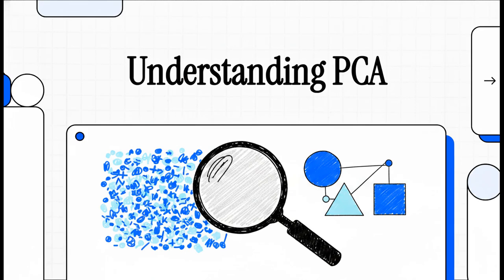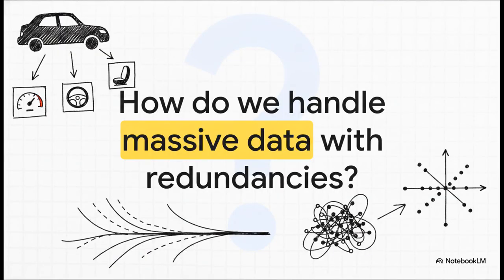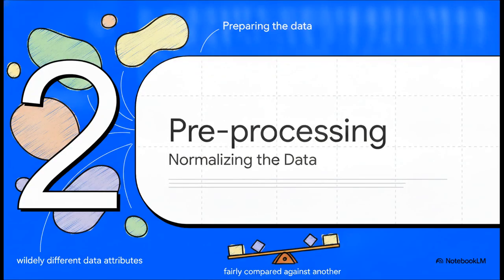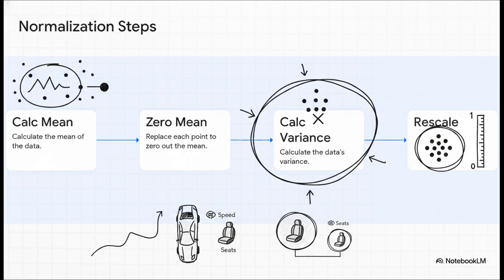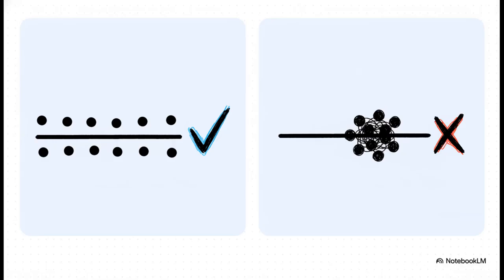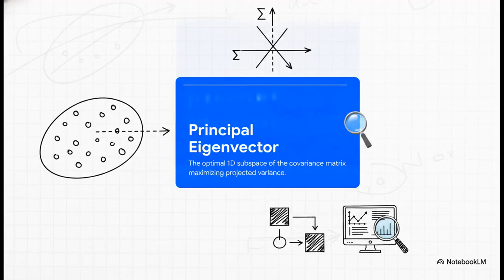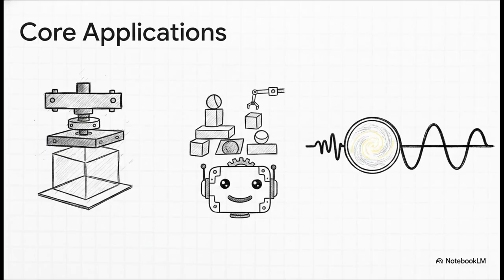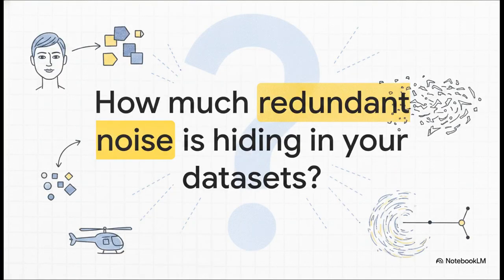Principal Component Analysis (PCA) Explained | Dimensionality Reduction Made Simple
Principal Component Analysis (PCA) is one of the most important **dimensionality reduction** techniques in Machine Learning and Data Science. It helps simplify high-dimensional datasets by identifying the directions that capture the most meaningful information while removing redundancy and noise.

In this video, you'll learn:

✅ What Principal Component Analysis (PCA) is
✅ Why dimensionality reduction is important
✅ Understanding data normalization before PCA
✅ Covariance Matrix explained
✅ Eigenvectors and Eigenvalues made simple
✅ How PCA finds Principal Components
✅ Maximizing variance in lower-dimensional space
✅ Removing redundant features and noise
✅ PCA vs Factor Analysis
✅ Eigenfaces for facial recognition explained
✅ Data visualization using PCA
✅ Improving supervised learning models with PCA

Whether you're a Machine Learning Engineer, Data Scientist, AI Student, Software Developer, or anyone learning Artificial Intelligence, this video provides a complete introduction to one of the most widely used techniques in machine learning.

Topics Covered:
• Principal Component Analysis (PCA)
• Dimensionality Reduction
• Eigenvectors
• Eigenvalues
• Covariance Matrix
• Data Normalization
• Feature Extraction
• Machine Learning
• Data Science
• Computer Vision
• Eigenfaces
• Artificial Intelligence

Discover how PCA transforms complex datasets into compact, information-rich representations that improve visualization, reduce computational cost, and enhance machine learning performance.

Timestamps:
00:00 Introduction
01:50 What is PCA?
06:20 Why Dimensionality Reduction Matters
11:30 Data Normalization
16:40 Covariance Matrix
22:10 Eigenvectors & Eigenvalues
28:20 Principal Components
34:15 Variance Maximization
39:50 PCA vs Factor Analysis
45:20 Eigenfaces & Real-World Applications
51:30 Key Takeaways